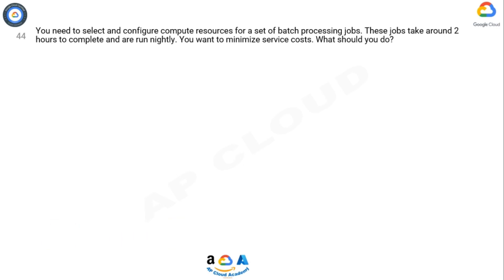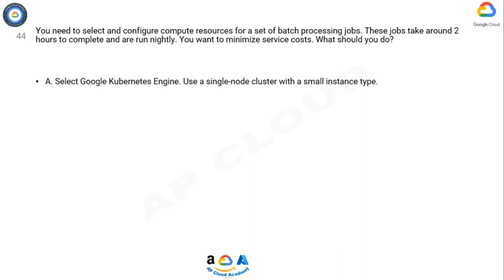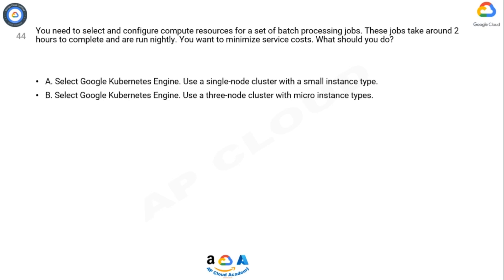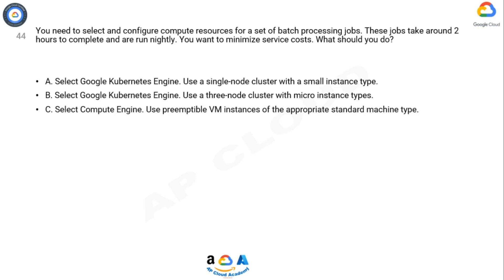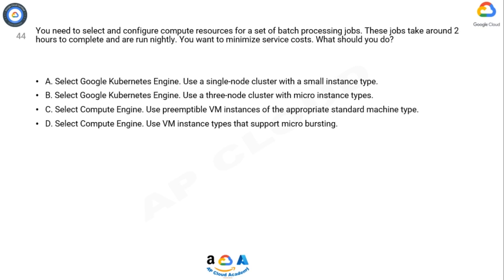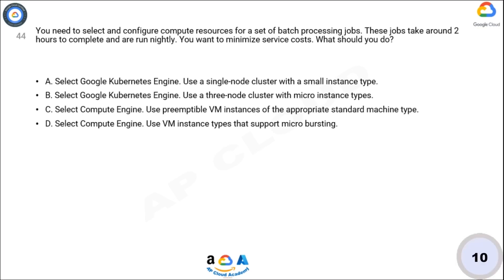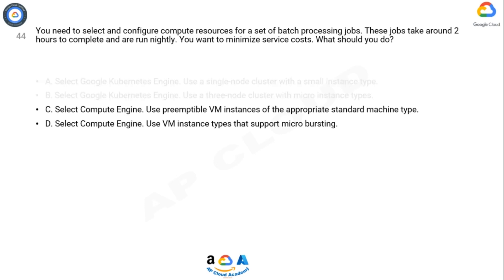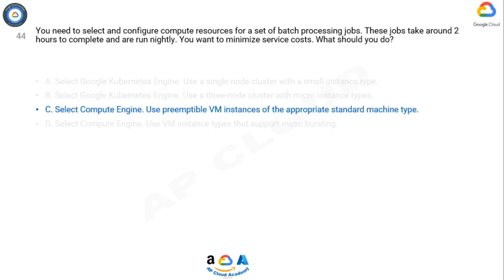Q44. You need to select and configure compute resources for a set of batch processing jobs. These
Q44. You need to select and configure compute resources for a set of batch processing jobs. These jobs take around 2 hours to complete and are run nightly. You want to minimize service costs. What should you do?

A. Select Google Kubernetes Engine. Use a single-node cluster with a small instance type.
B. Select Google Kubernetes Engine. Use a three-node cluster with micro instance types.
C. Select Compute Engine. Use preemptible VM instances of the appropriate standard machine type.
D. Select Compute Engine. Use VM instance types that support micro bursting.